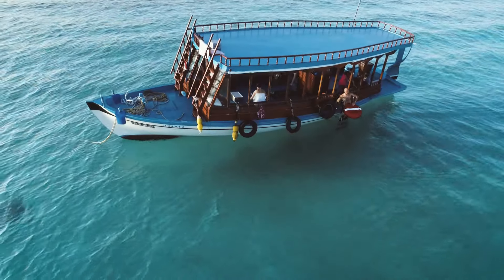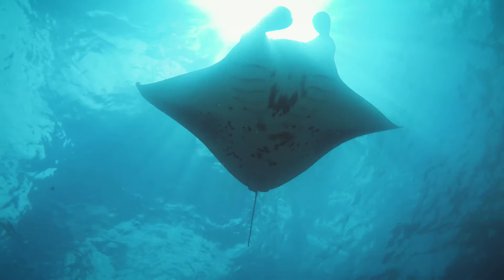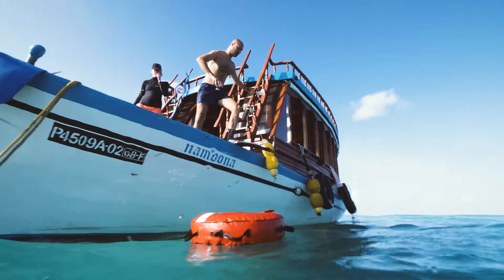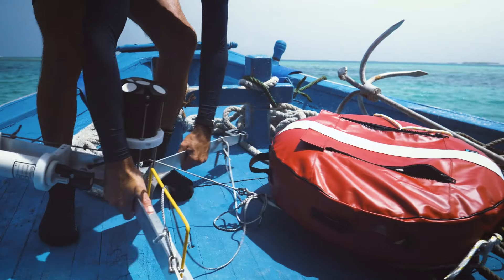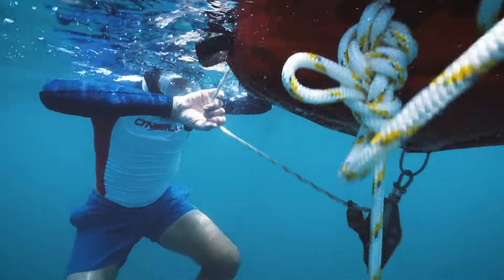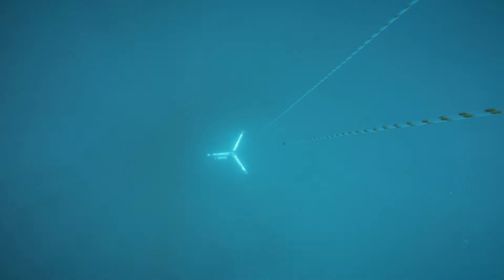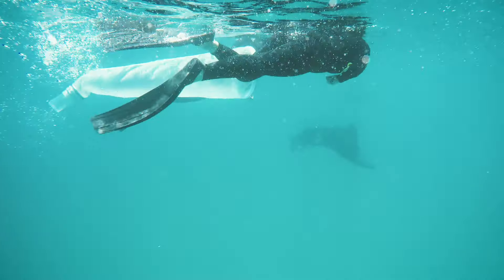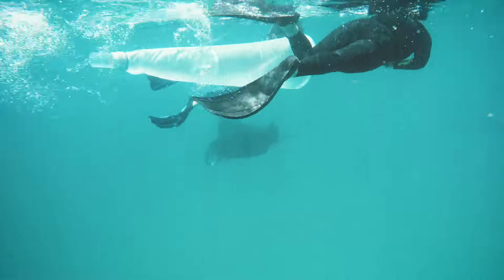See how ocean currents influence manta ray foraging in the Maldives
Dr Hosegood explains how physical oceanographic processes strongly influence the behaviour of animals living within the marine environment. To learn more about Marine Science at the University of Plymouth